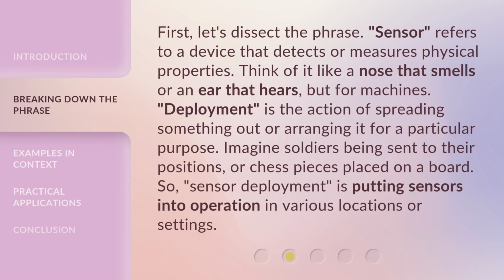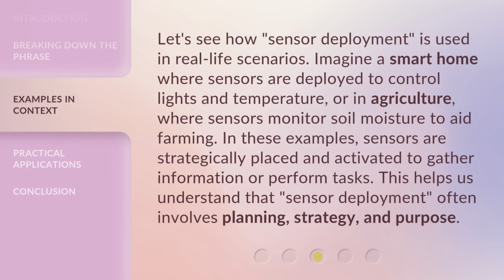Understanding "Sensor Deployment": A Guide for English Learners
Mastering Sensor Deployment: A Guide for English Learners • Unlock the secrets of Sensor Deployment with this comprehensive guide designed specifically for English learners. From basic concepts to advanced techniques, this video will equip you with the knowledge and skills needed to excel in this field. Don't miss out on this invaluable resource!

00:00 • Introduction - Understanding "Sensor Deployment": A Guide for English Learners
00:35 • Breaking Down the Phrase
01:10 • Examples in Context
01:43 • Practical Applications